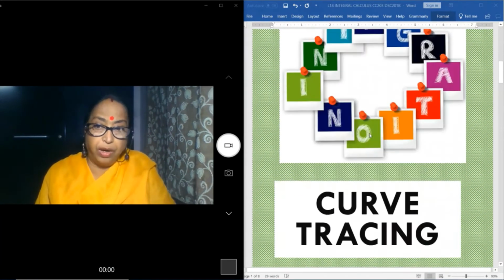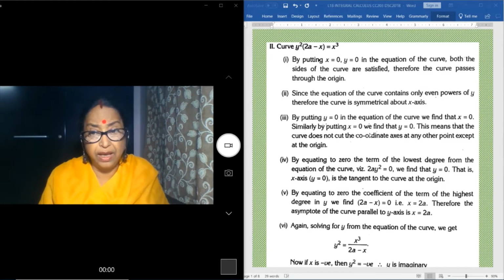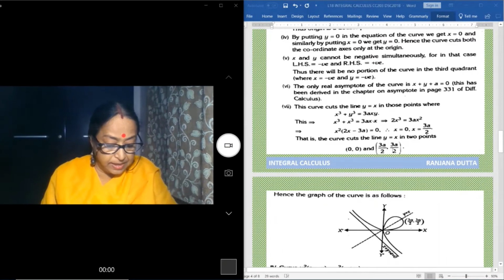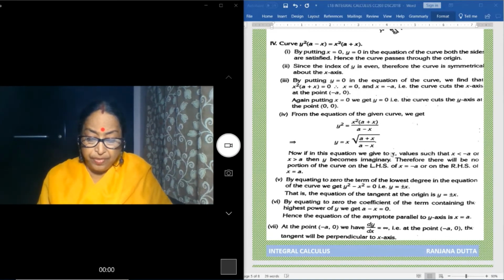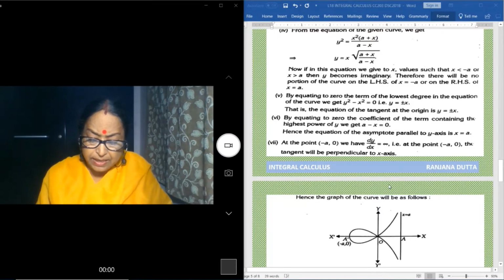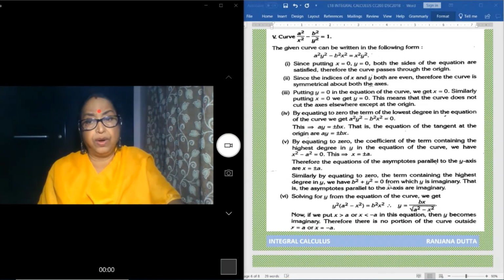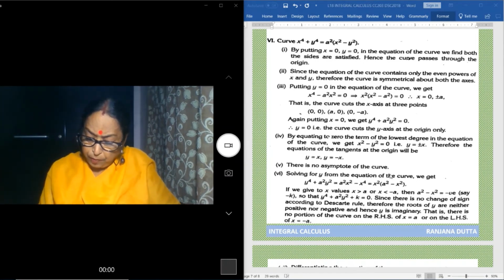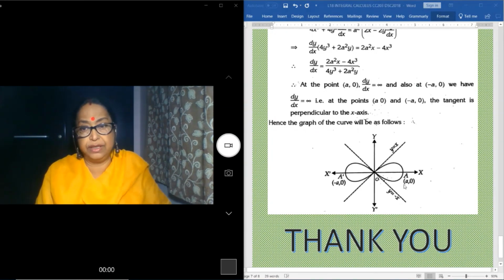Lec18 INTEGRAL CALCULUS for Sem 2 by RANJANA DUTTA